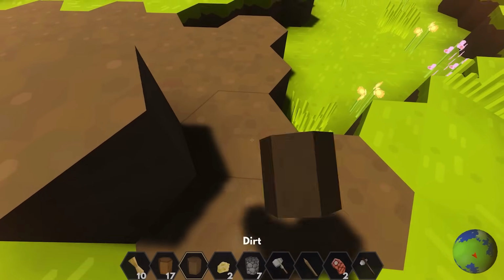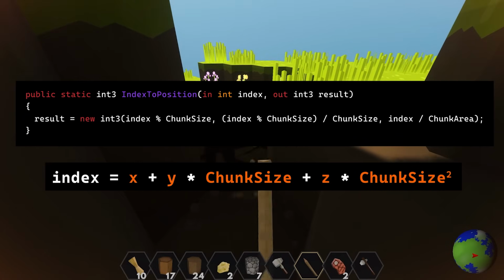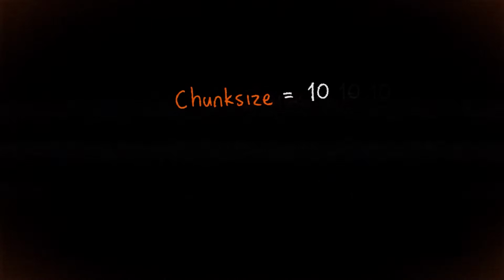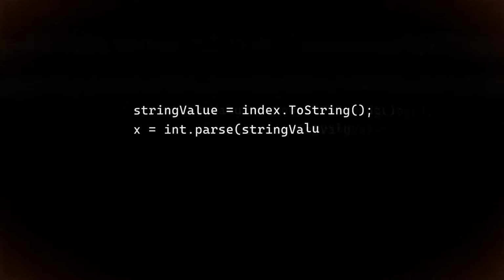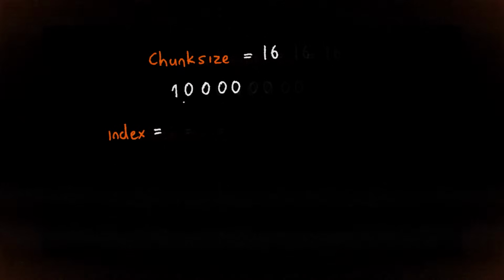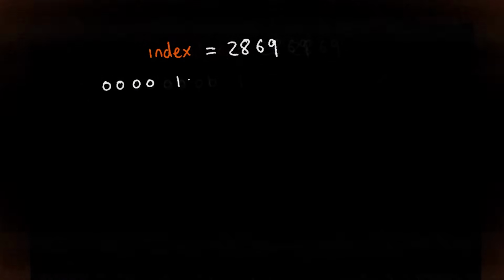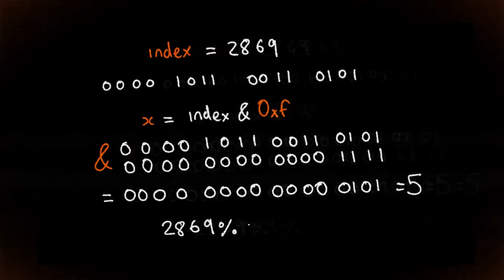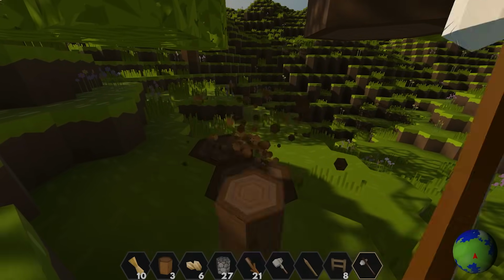How I Increased The Framerate By 250% - PlanetSmith Devlog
One line of code was all it took to improve performance of PlanetSmith by 250%, let's talk about why.